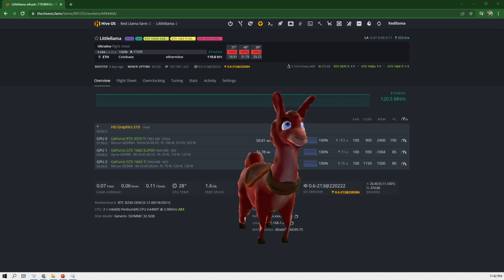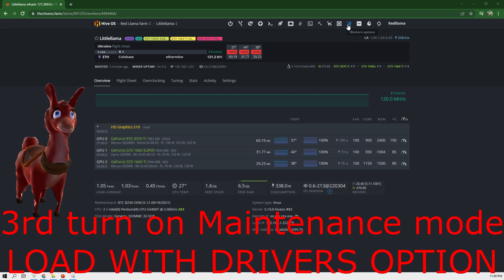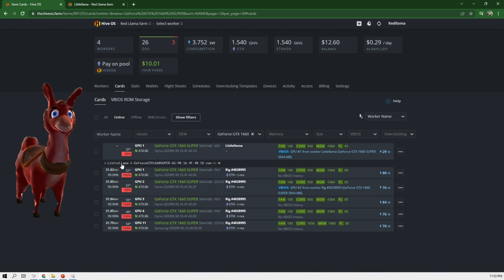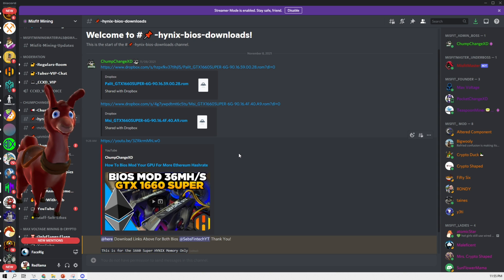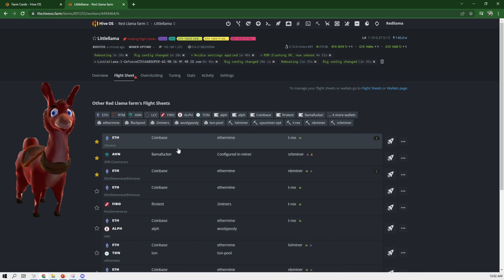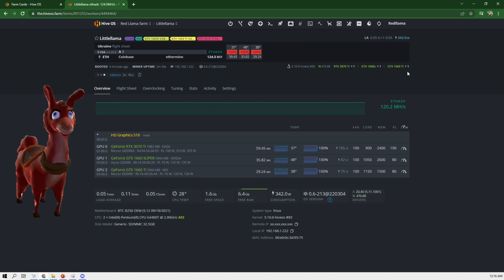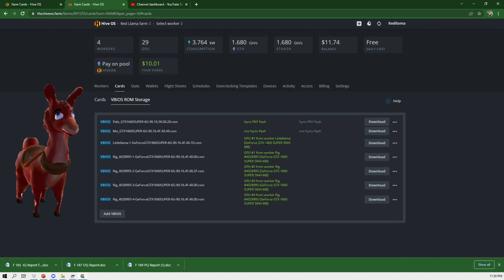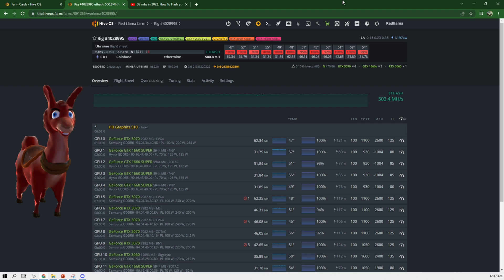Flashing GTX 1660 Super for more MH/s on a Zotac, MSI, and PNY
In this video i show how to Bios Mod a 1660 Super with Hynix mem. This only works on some cards with Hynix mem. I am not sure if it works on all of them.

For the Driver visit the Misfit Mining Discord Channel

Song in the begining
Anders Enger Jensen - Alpha Centauri B